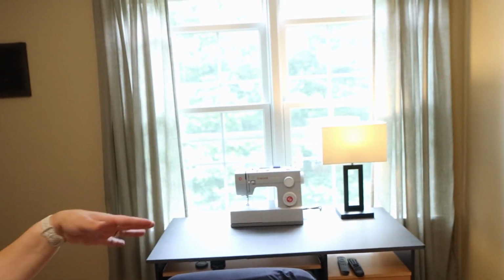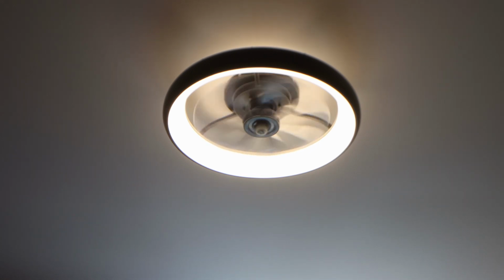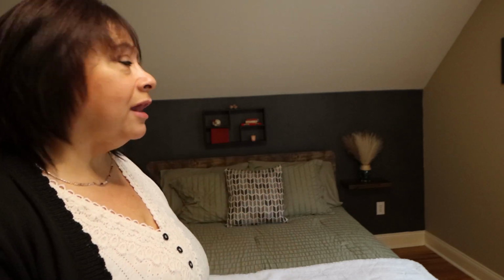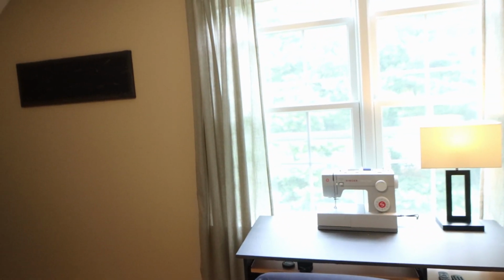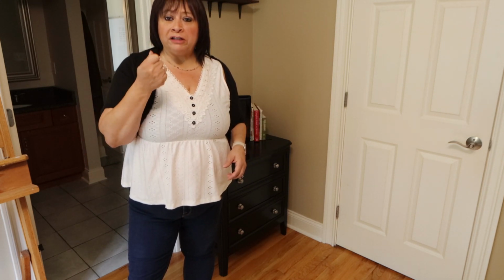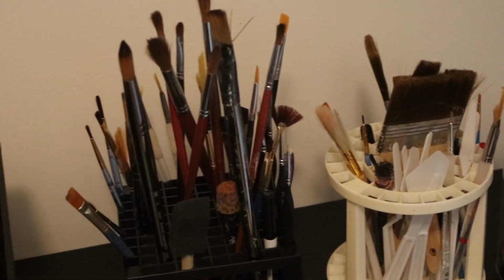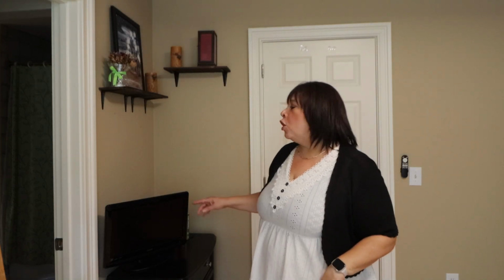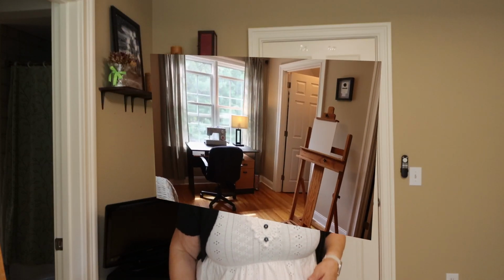Keeping the REAL in Real Estate - Renovating a Bedroom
In episode 12, I showcase how I renovated the bedroom my daughter used to occupy into a fabulous guest room and craft center for under $300.